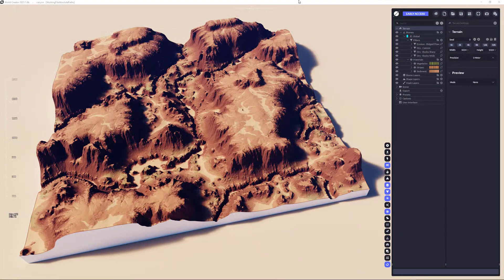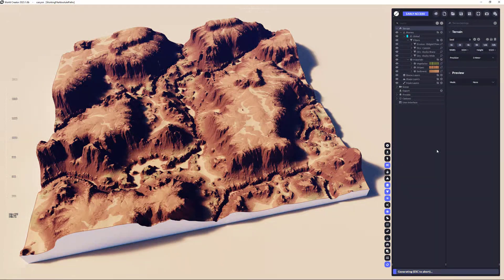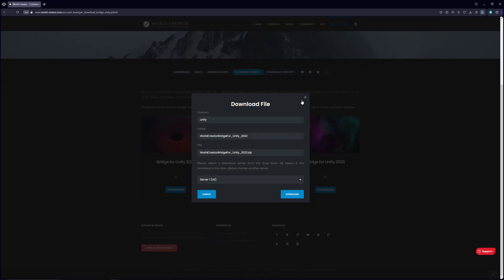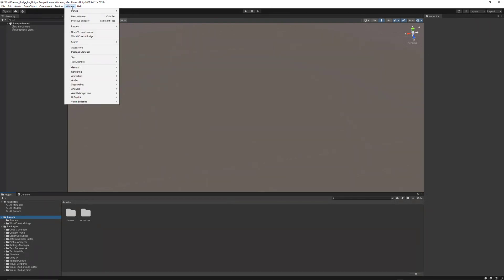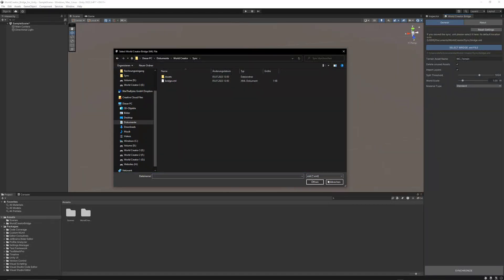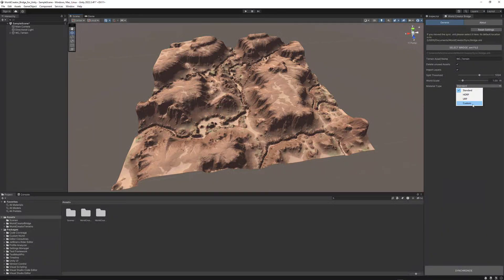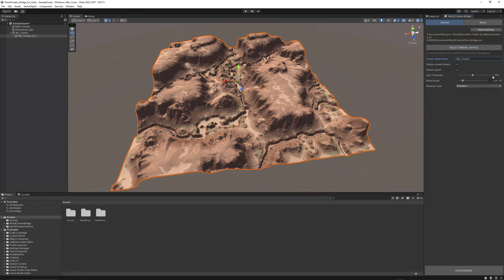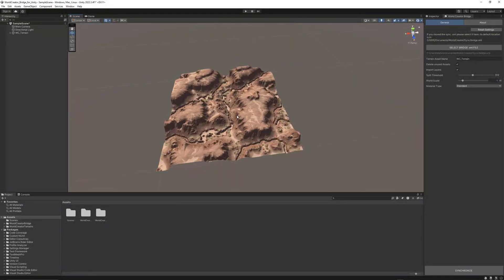World Creator 2023 Early Access Preview - Unity Bridge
Showcases the World Creator Bridge for Unity and how to transfer your terrain created in World Creator over to the Unity Engine.

PLEASE BE AWARE that this is just a simple showcase only, so you can get started right after purchase using the latest BETA / EARLY ACCESS version of World Creator 2023. There is still World Creator 2 and World Creator 2022 available for download but this video refers to the BETA / EARLY ACCESS version only which is currently under full development (planned release is mid August 2023).